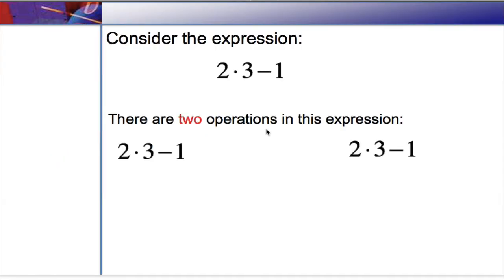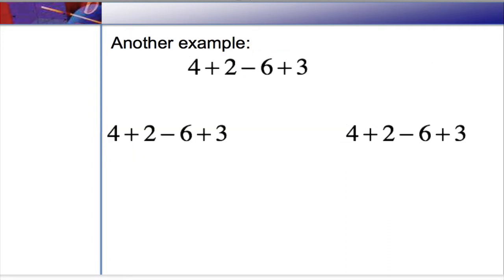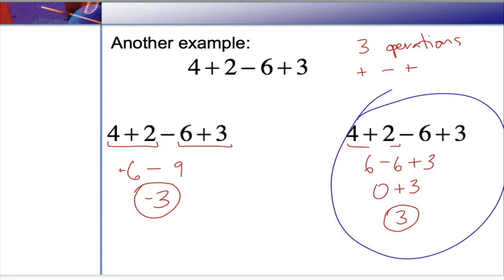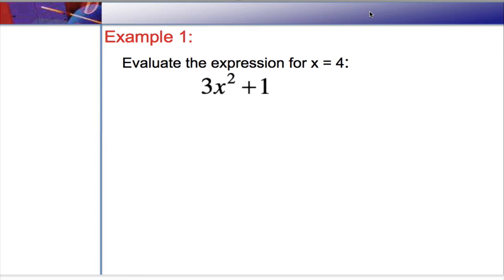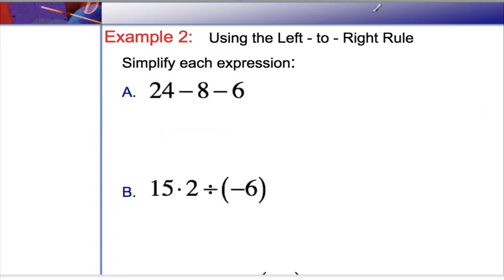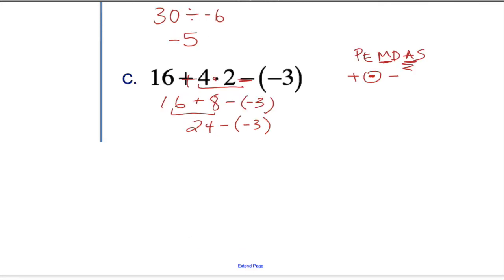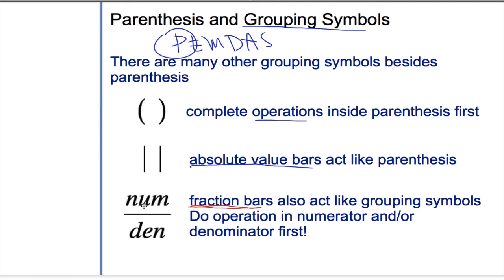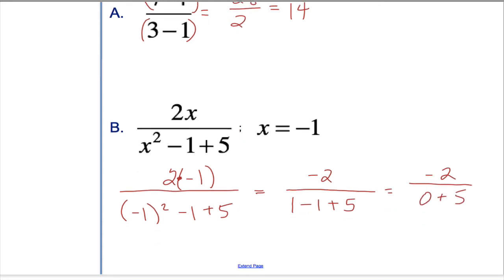R2.3 Order of Operations